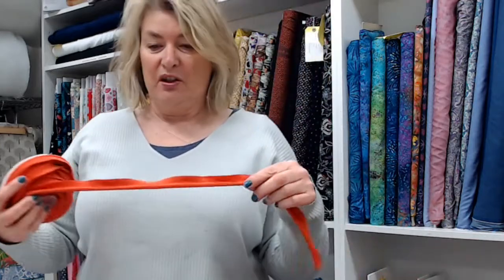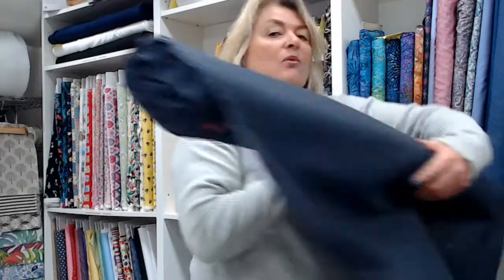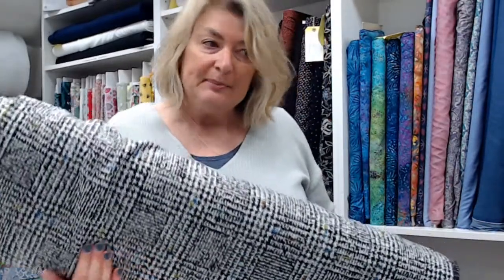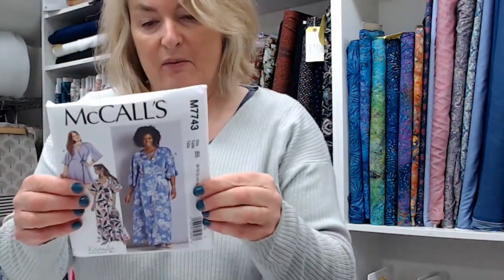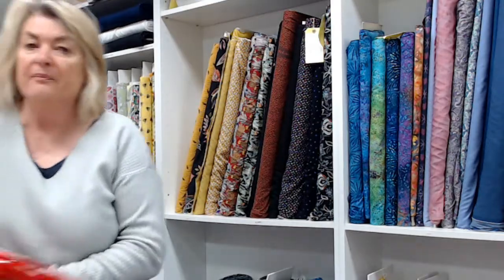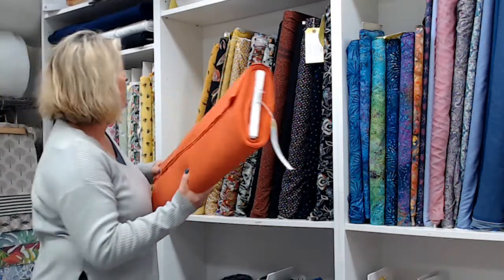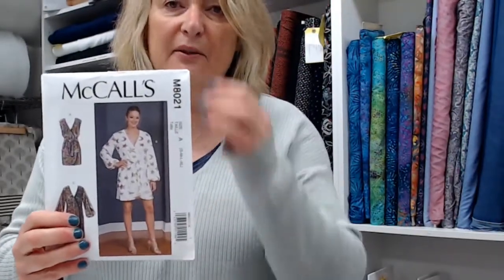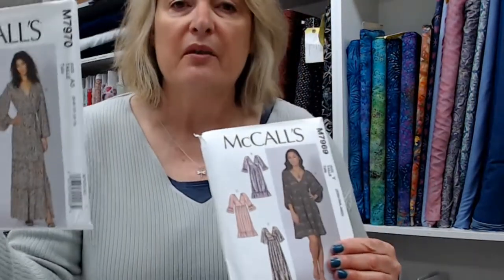Sewing Bee Unravelled Series 8, episode 1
It's back!  The Great British Sewing Bee series 8 started this week and we've got some analysis together with pattern and fabric suggestions to recreate the makes on the show.  You can purchase any of the pattern suggestions from the website - links to follow: